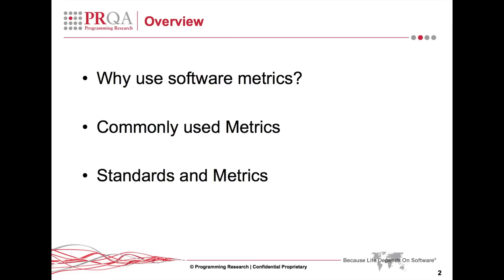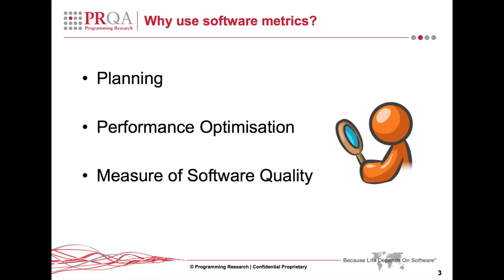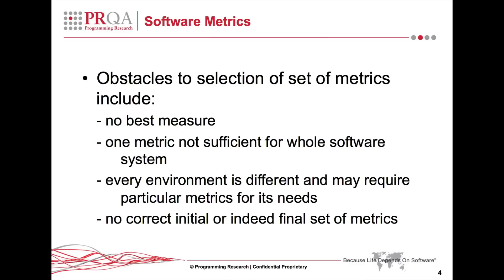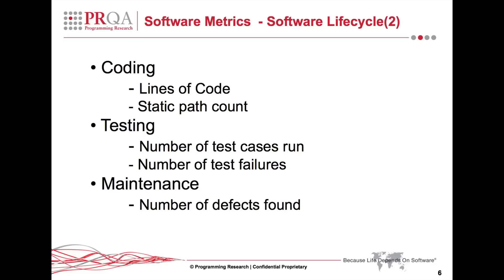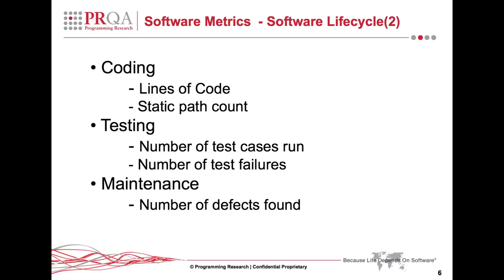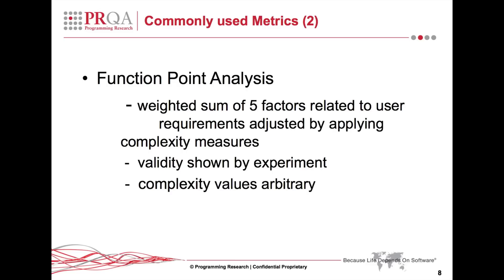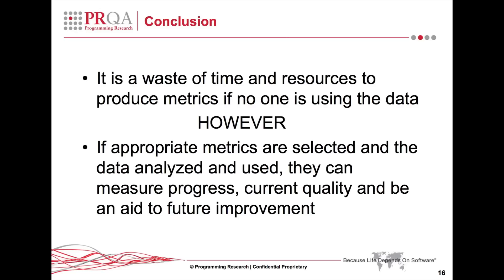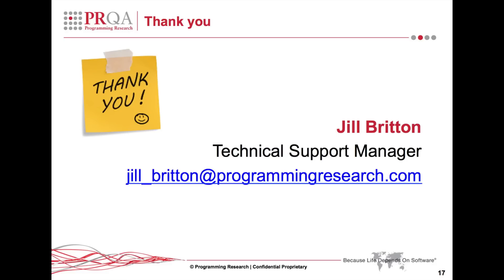Software Metrics: Friend or Foe?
Embedded World Conference Paper 2013 - Presented by Jill Britton, Technical Support Manager at PRQA.  As in all scientific and engineering disciplines, a quantitative measure of the software is often required. These metrics are used in numerous applications such as planning and performance optimisation and especially as a measure of software quality. However, there is much discussion over which, if any, metrics are actually of value. In this paper, we look at some of the arguments concerning the necessity of software metrics and whether their use actually improves software quality.